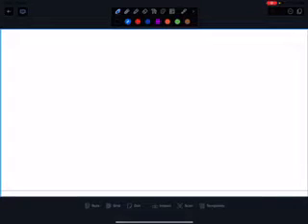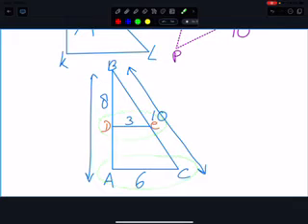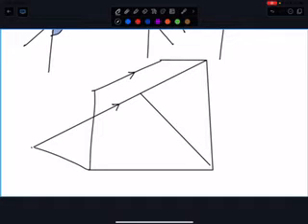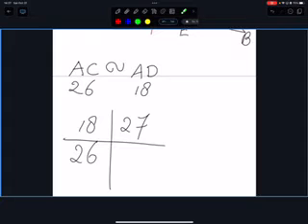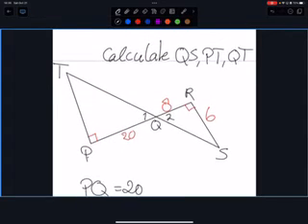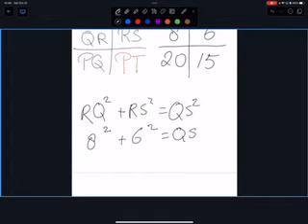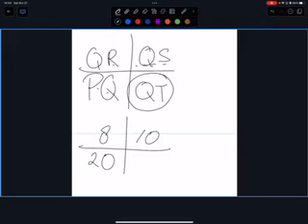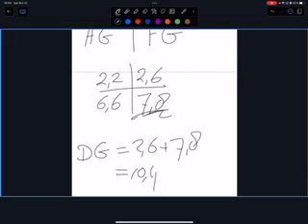21 Oct 2023 Sarah Chapter 2.3